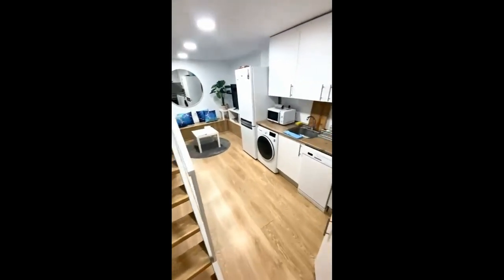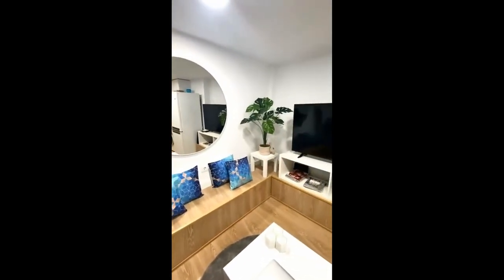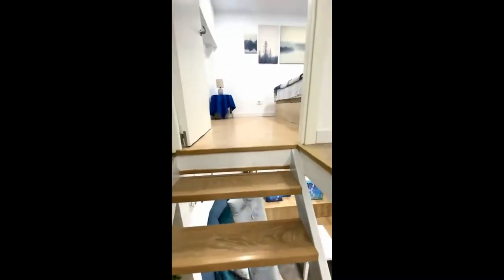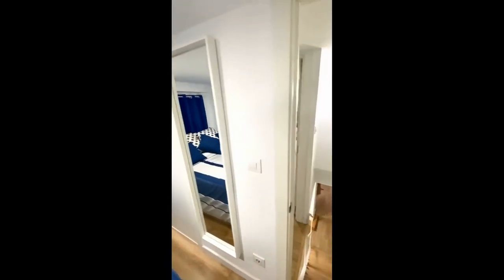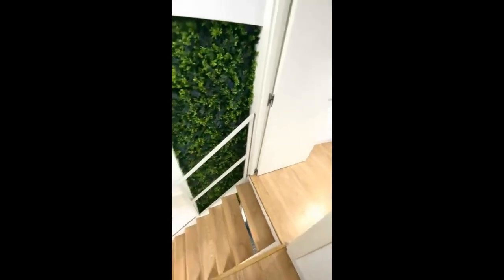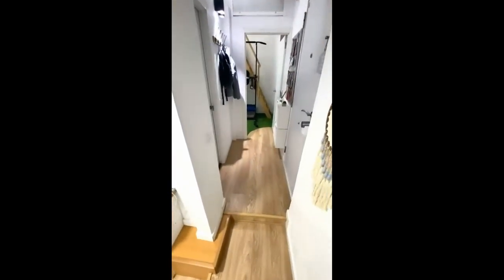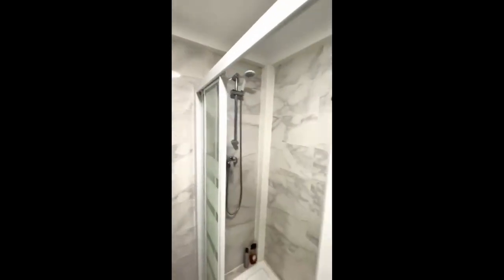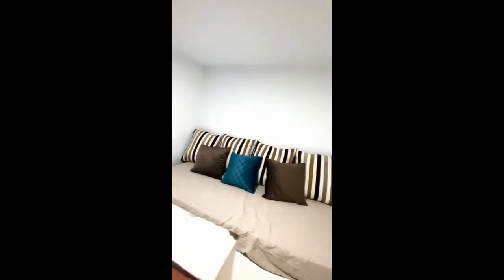2-bedroom apartment for rent in Centro, Madrid - Spotahome (ref 1209392)